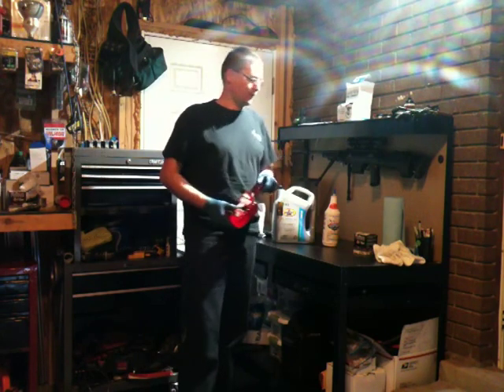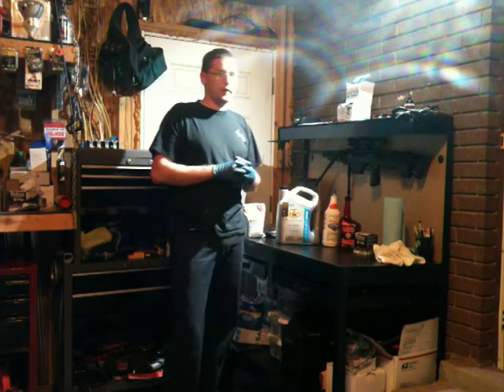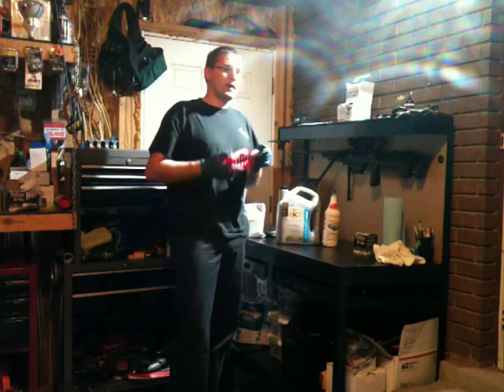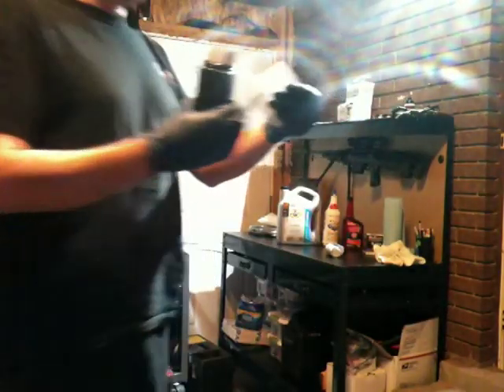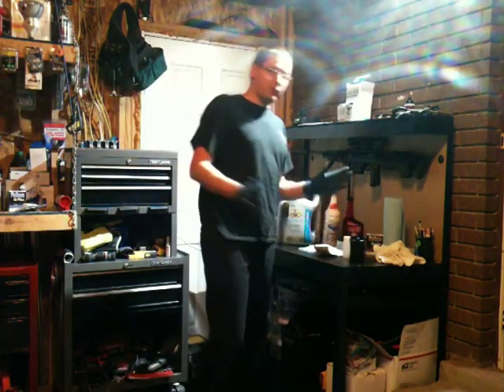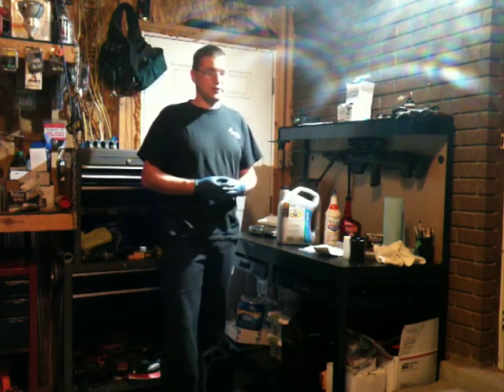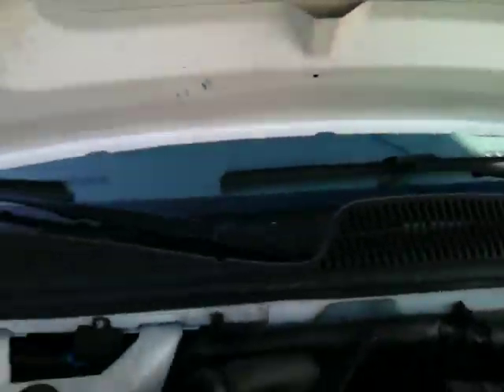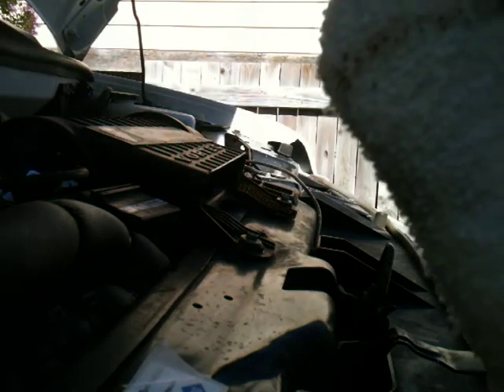Pennzoil platinum, Lucas oil, Napa platinum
Are not liable and released from all liability from any and all damage, warranty problems, problems which may arrise from warranty claims from you, the said owner, dealership, manufacturer, repair shop, or any other claimant who have had any issues from advice, products, demonstrations, materials, or services provided by shawn capson or moparecodiesel.com
It is the said owners responsibility to adhere to all factory maintenance products and procedures laid out in the owners manual, factory or dealership.
Failure to use non factory recomended products or procedures can or will void all warrantees leading to owner responsibility for all repairs and costs associated by following or using any techniques or products used in any of these videos provided by shawn capson or moparecodiesel.com
Please Be kind and respectful for my opinions and time associated with providing these videos for everyones benefit.
thanks shawn capson.